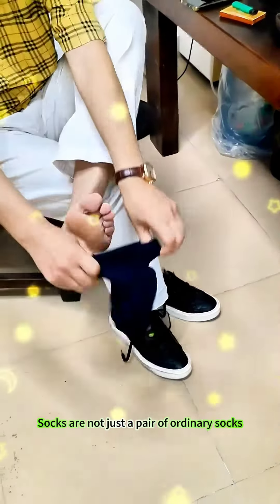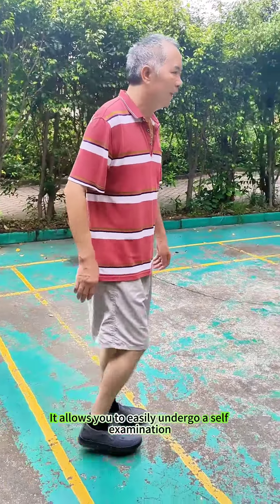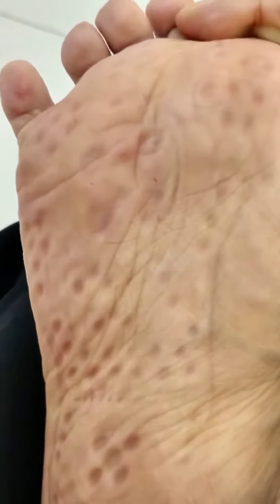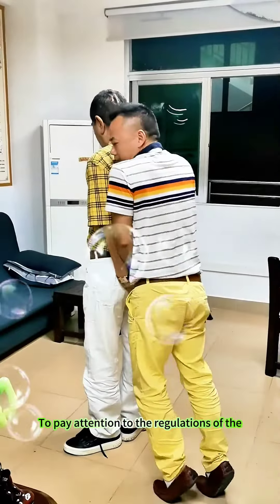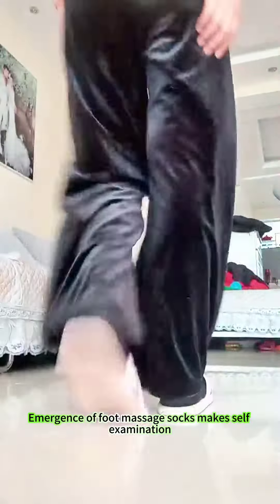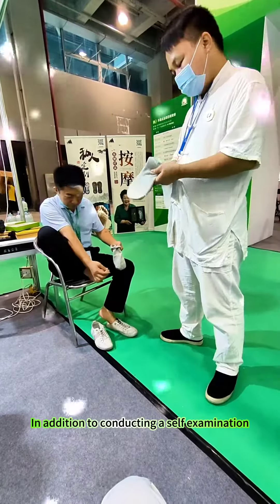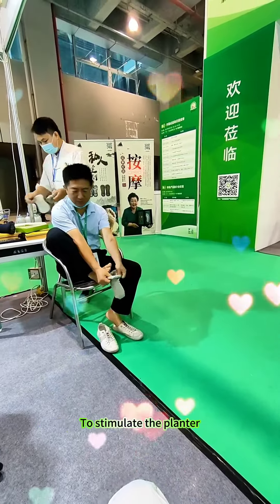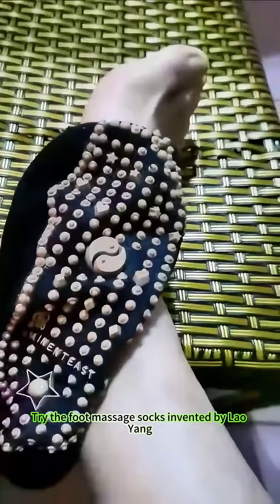Foot massage socks your health guardian!healthy lower back pain#massage socks#prevent disease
Foot massage socks your health guardian!
Zhuodong Massage Socks Lao Yang
Zhuodong holographic massage socks
Zhuodong foot massage socks
Zhuodong acupuncture point massage socks
varicose veins
Traditional Chinese Culture Inheritance
Three High Crowds
TCM Wisdom
TCM health
TCM classic wisdom
sleep well
sleep disorder
shiatsu socks
relieve stress
relieve fatigue
relief the pain
Qi stagnation and blood stasis
Promoting blood circulation and removing blood stasis
prevent disease
plantar blood circulation
metabolism improvement
Meridian blockage
massage socks
massage points
Massage in bed
Massage Artifact
lower back pain
Lao Yang, the inventor of massage socks
Lack of energy and blood
knee pain
joint pain
injury recovery
improve sleeping
improve metabolism
improve immunity
Improve foot problems
immune support
holographic pedicure socks
high blood sugar
healthy socks
hands and feet are cold
foot therapy
foot point
foot meridian
foot massage socks
foot massage
foot health
foot care
foot blood circulation
fatigue relief
Expelling cold and dampness
enhance immunity
Dehumidification and cold removal
cracked feet
cold damp blockage
Chinese medicine health socks
Chinese medicine health conditioning
Chinese medicine expert in the folk
Chinese medicine black technology
cervical pain
blood circulation
Black technology pedicure socks
balance yin and yang
Bacterial growth
acupoint stimulation
Acupoint massage socks
Pedicure socks
Numb hands and feet
Meridian dredging
Improve sleep quality
Improve loop
Dredge the meridians